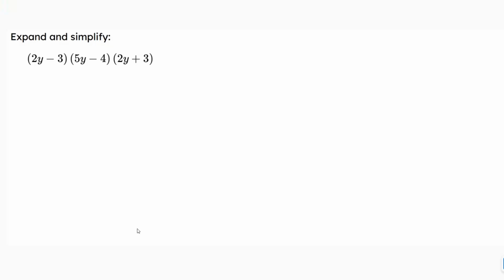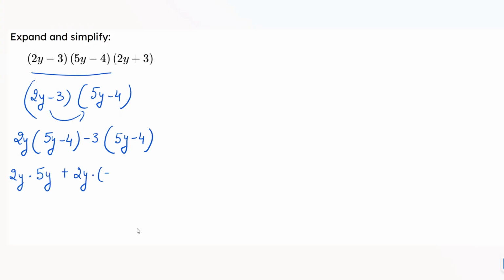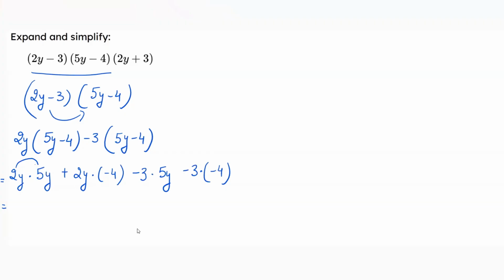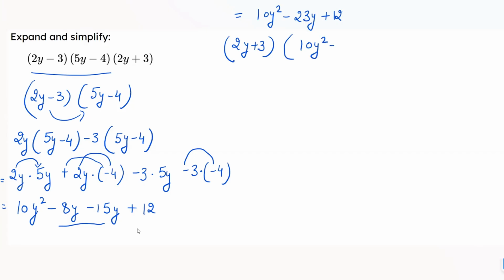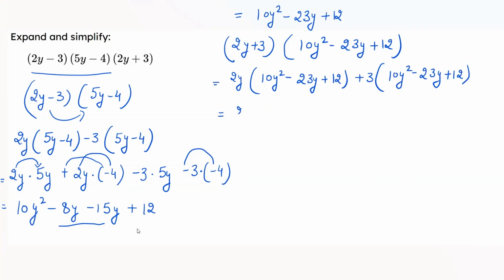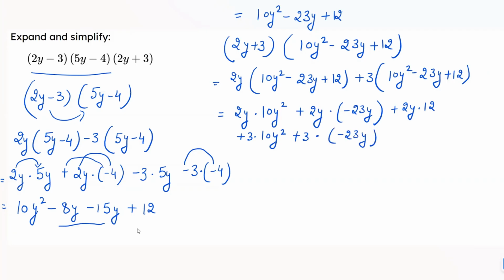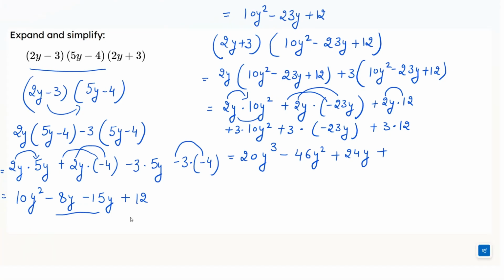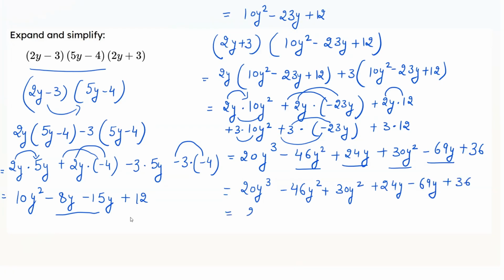Don't Get Tricked by Brackets! (Expand & Simplify Algebra)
solving brackets in algebra
solving math problems with brackets and parentheses
solving problems with brackets
In this video, you'll learn how to expand brackets and simplify algebraic expressions step by step. We cover the BODMAS rule, expanding brackets, and simplifying expressions for Class 8 and Class 10 students. Whether you're preparing for board exams or solving BODMAS questions, this trick will save you from common bracket mistakes. Perfect for algebraic expressions practice and simplification questions!
solve with brackets
solving with brackets corbettmaths
solving with brackets worksheet
solving equations with brackets on both sides
how to use brackets within brackets
solving equations with brackets and parentheses
solving brackets in math
how to solve equations with brackets
how to solve 3 brackets
how to solve in brackets
solve equations with brackets
solve equations with brackets corbettmaths
solve equations with brackets worksheet
solve equations with brackets corbett
how to simplify and expand algebraic expressions
expand and combine like terms
how to expand an expression
how to expand and simplify algebraic expressions
expand and simplify algebraic expressions worksheet
expand and simplify algebraic expressions grade 9
expand and simplify algebraic expressions grade 8
expand and simplify algebraic expressions worksheet pdf
expand and simplify algebraic expressions corbettmaths
expand and simplify algebraic expressions pdf
expand and simplify algebraic expressions examples
expand and simplify the following algebraic expression
expand algebraic expressions
expand and simplify algebraic
algebraic expressions

 Algebra, Expanding Brackets, Simplifying Expressions, Like Terms, Algebraic Terms, F, Brackets in Algebra.
 how to expand and simplify, simplify algebraic expressions step by step, algebra for beginners, math help, class 9 algebra.
 Mathwiz all time maths, mathwiz.
expand and simplify completely
how to expand and simplify an algebraic expression
algebra expand and simplify
algebraic expressions and expansions
algebraic expression and simplify
simplifying algebraic expressions expanding brackets
how to expand and simplify an expression
expand algebraic expressions worksheet pdf
how to expand an algebraic expression
expand the expression and combine like terms
simplify expressions khan academy
expanding and simplifying algebraic expressions multiplication
expand and multiply each expression
expand and multiply
math expand and simplify
mathematics expand and simplify
expansion and simplification of algebraic expression
expansion and simplification of algebraic expressions worksheet
expansion and simplification of algebraic expressions pdf
expand and simplify worksheet pdf with answers
simplify algebraic expressions questions and answers
simplify expression algebra 2
simplify expression algebraic